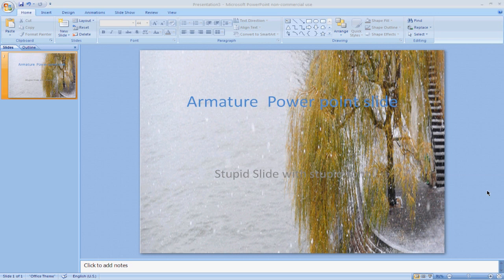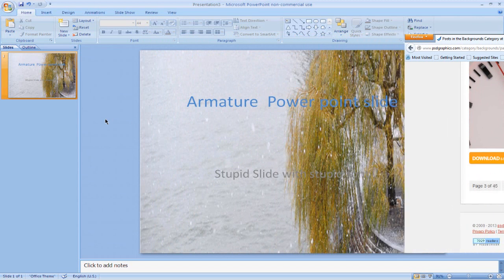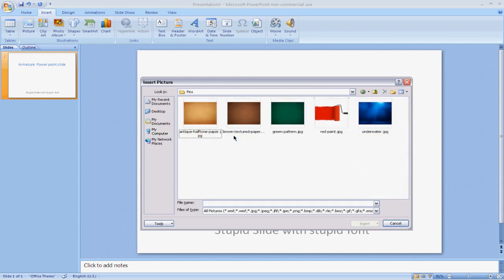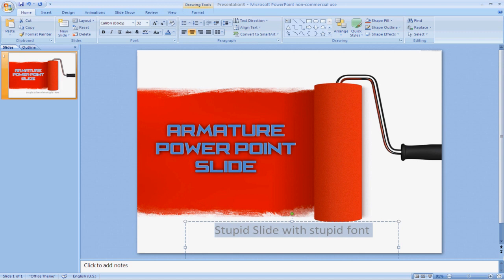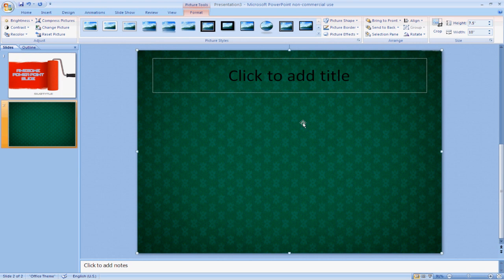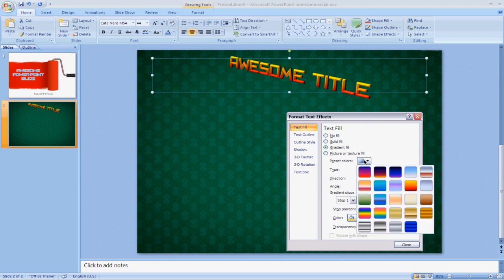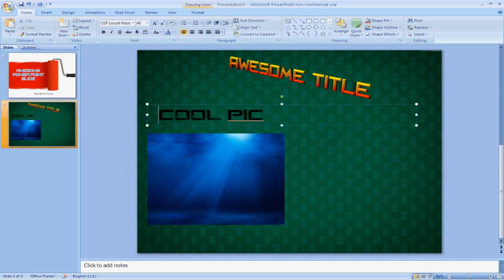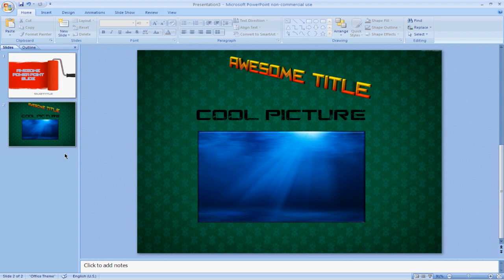How to Create Amazing Original Powerpoint Presentation Slides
Ever want to make awesome Powerpoint presentations to impress your boss or teacher? Well the solution is here folks. Today, I will show you the easiest way to create your very own nice personal slides for free!